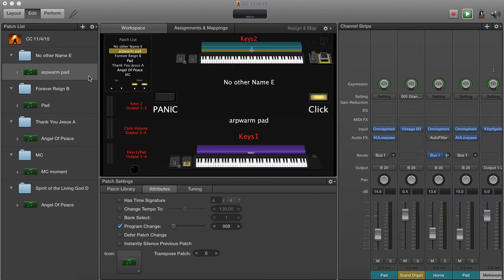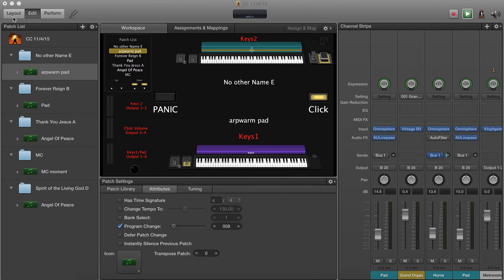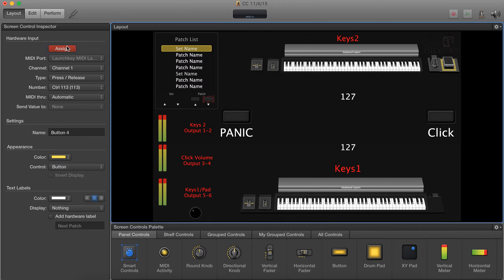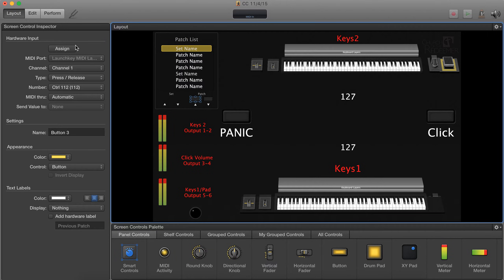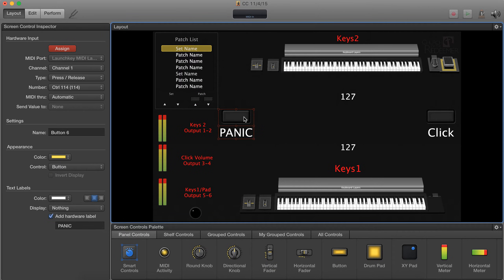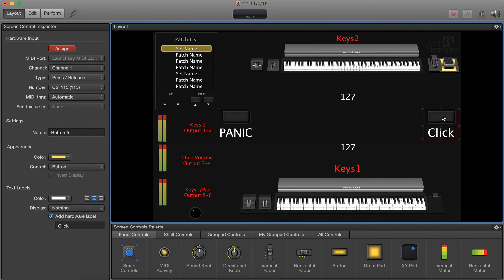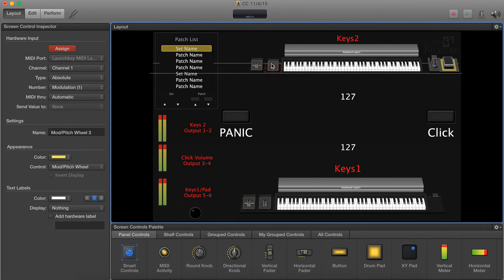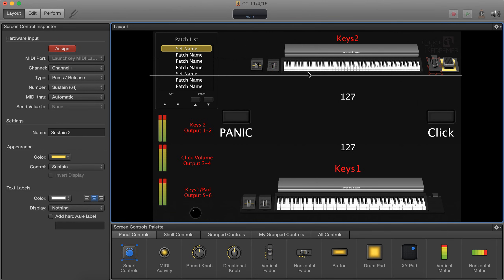Assigning a keyboard/MIDI device in Mainstage 3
A short tutorial on how to assign a MIDI device to Mainstage 3. This is useful for those using multiple devices such as keyboards, MIDI pedals, drum pads, etc.